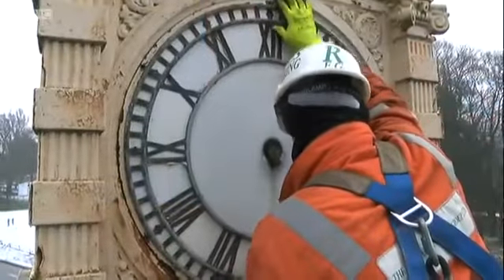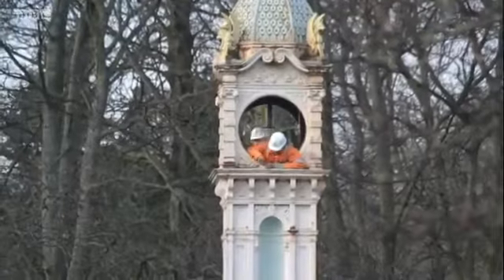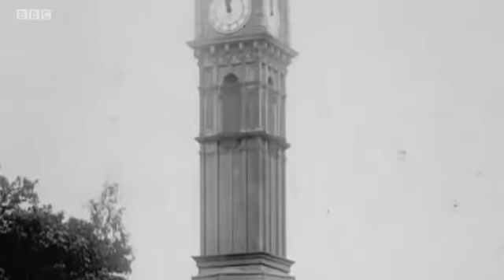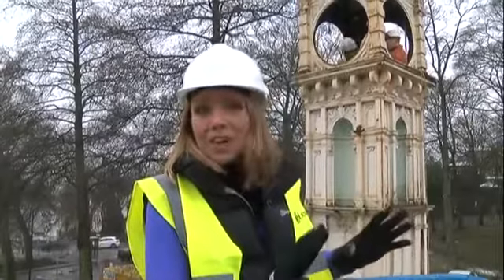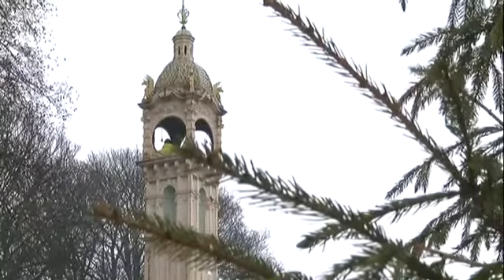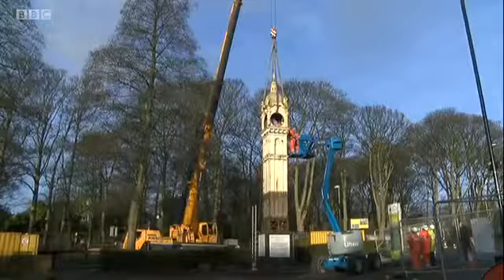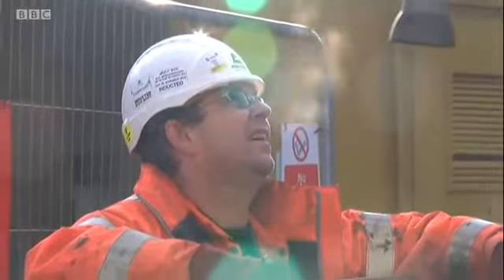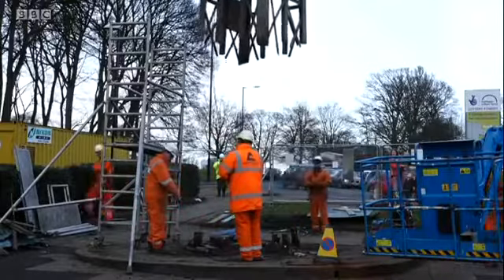BBC Look North Oakwood Clock Restoration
BBC Look North's piece about the restoration of the Oakwood Clock